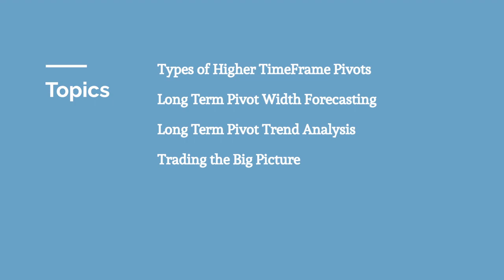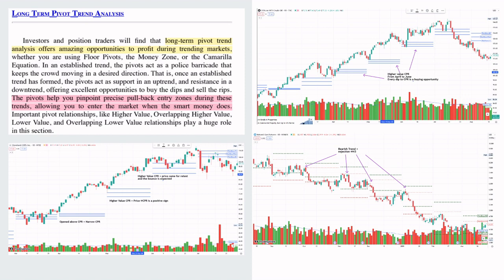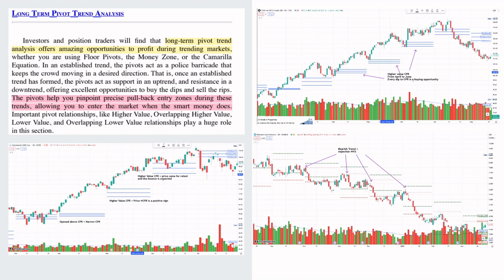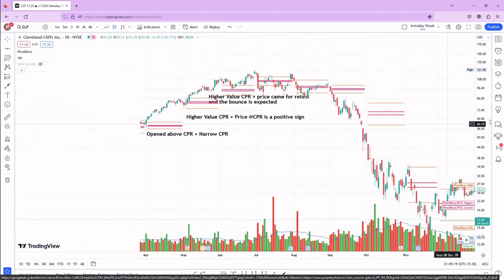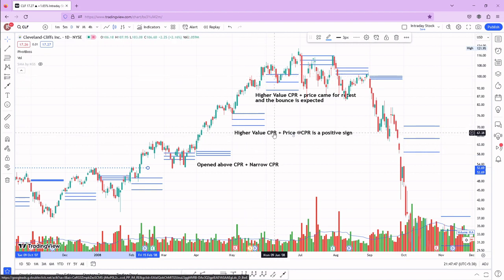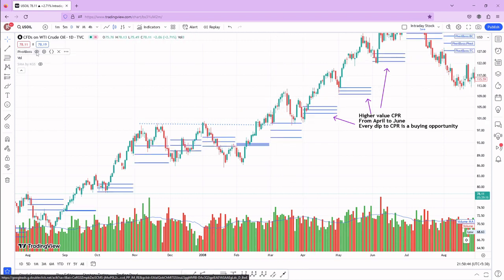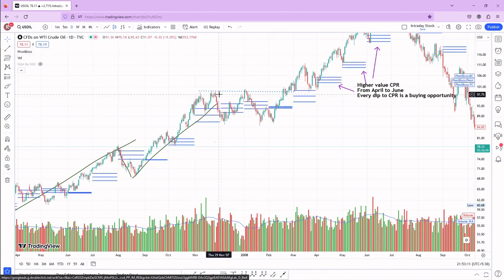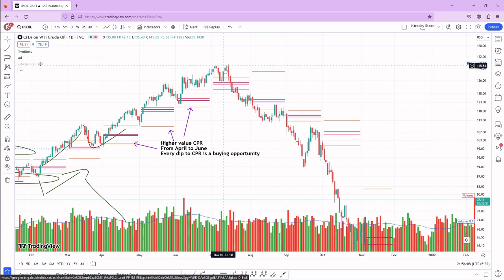Secrets of a Pivot Boss || Chapter 9 || Long term Pivot Trend Analysis || Part 53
Hi All,
Today I have made a video on Secrets of a Pivot Boss || Chapter 9 || Long term Pivot Trend Analysis || Part 53

KEEP WATCHING!!!
KEEP SHARING!!!
Thanks
Stunner